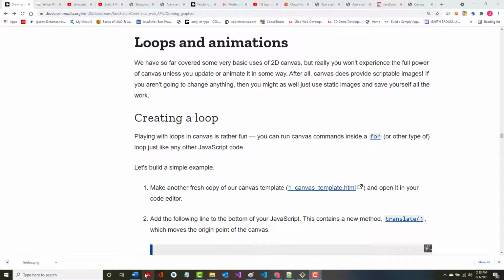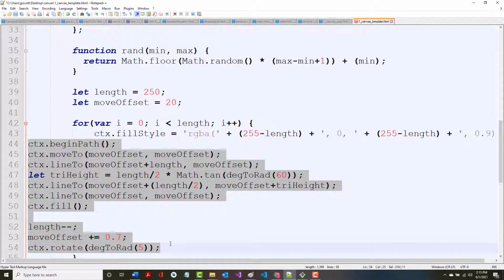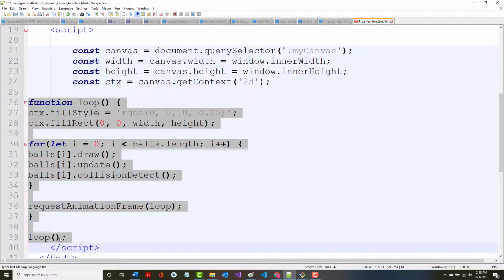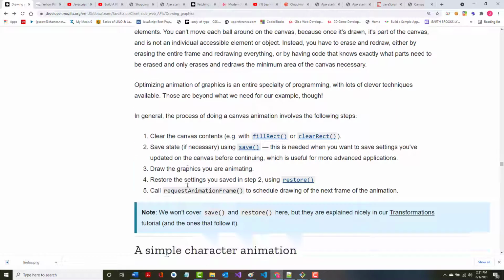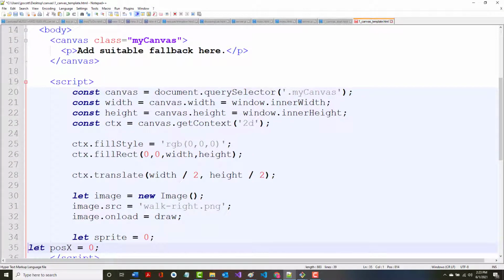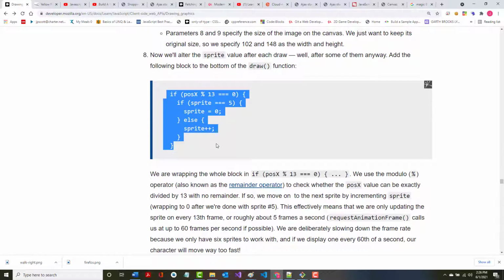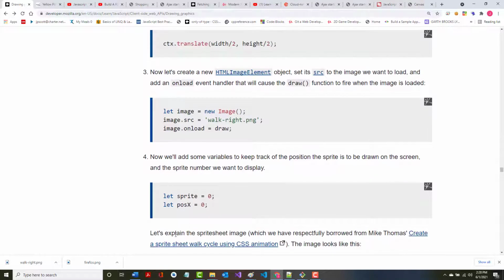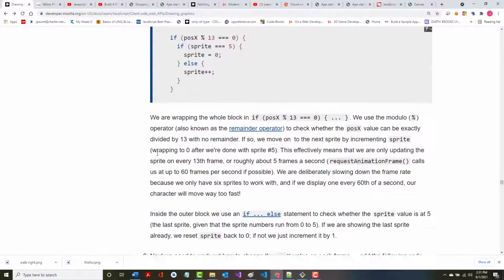JavaScript - Client Side Web APIs - Part06.3